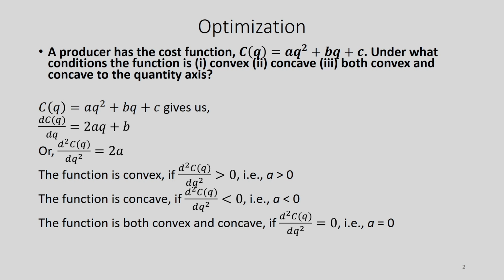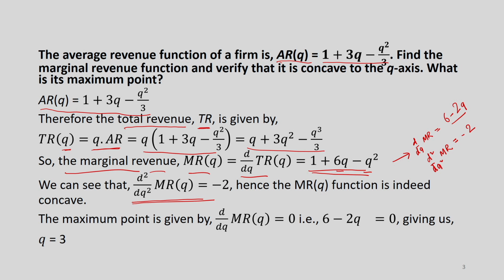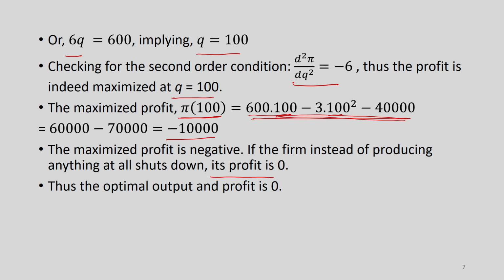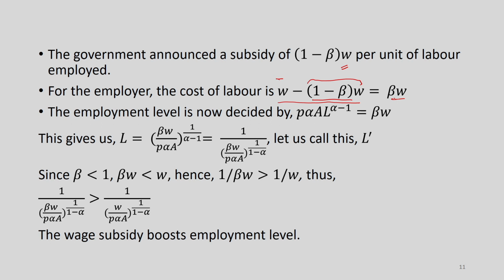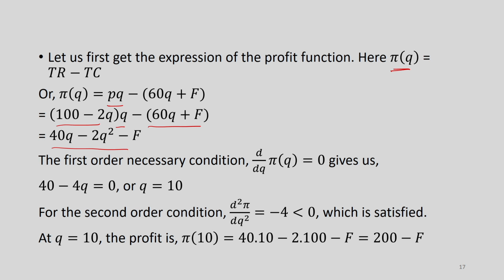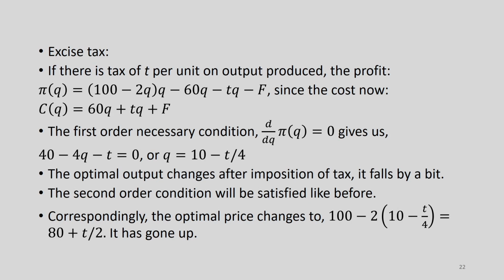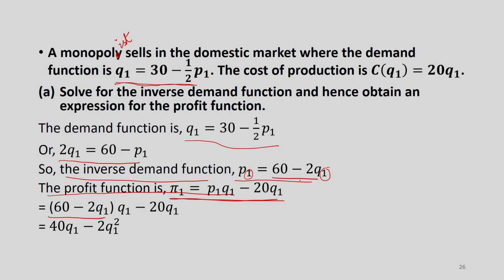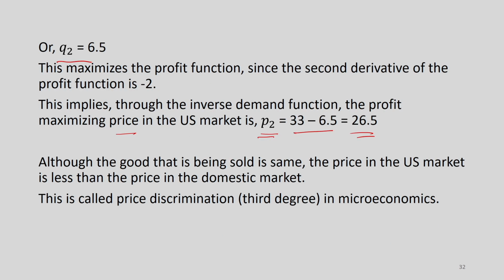Lec 33: Tutorials - 2a